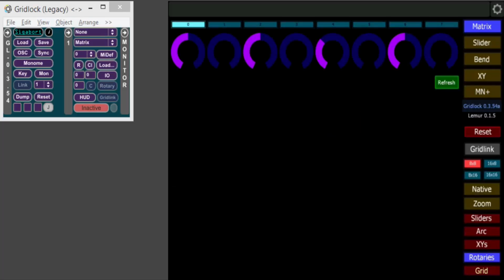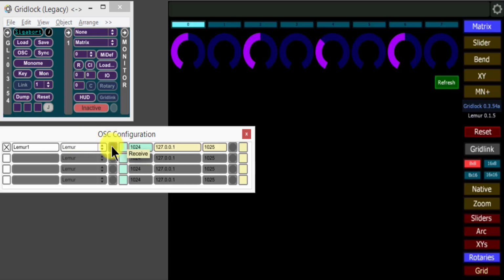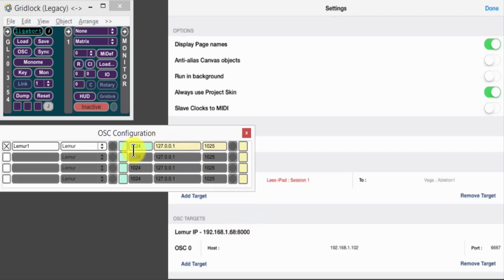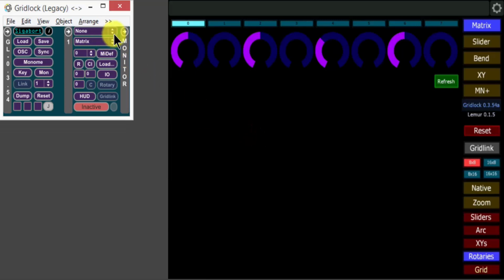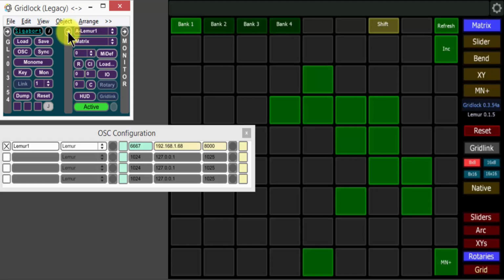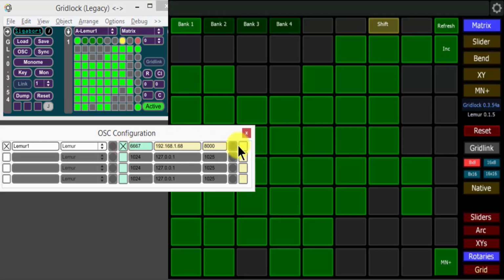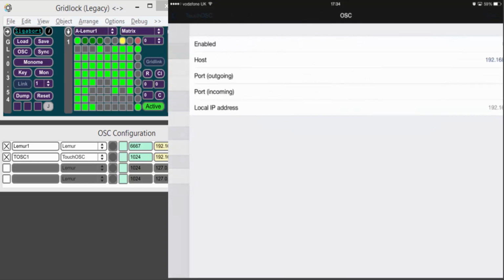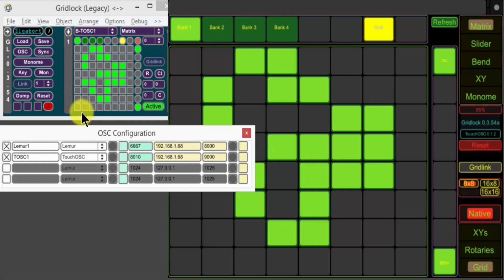Using Gridlock with Lemur and TouchOSC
This video Demonstrates the setup for using Lemur and TouchOSC with Gridlock